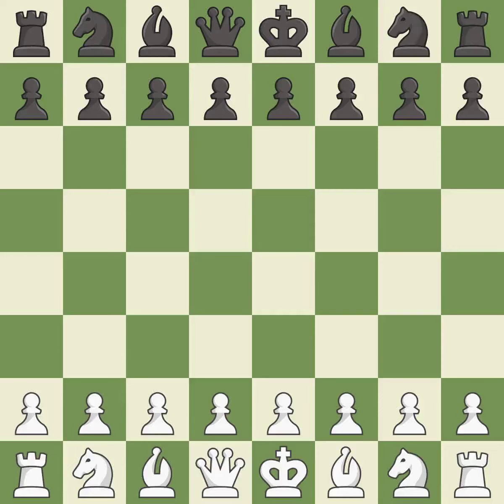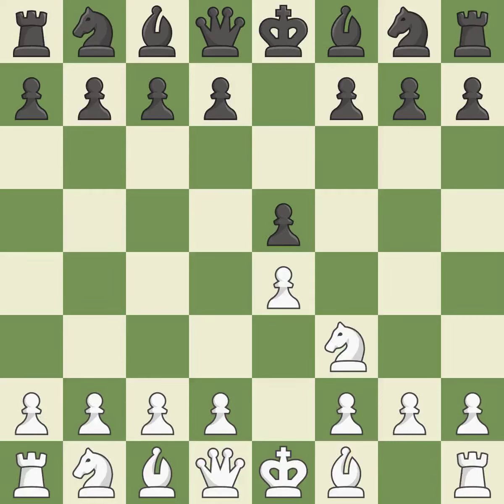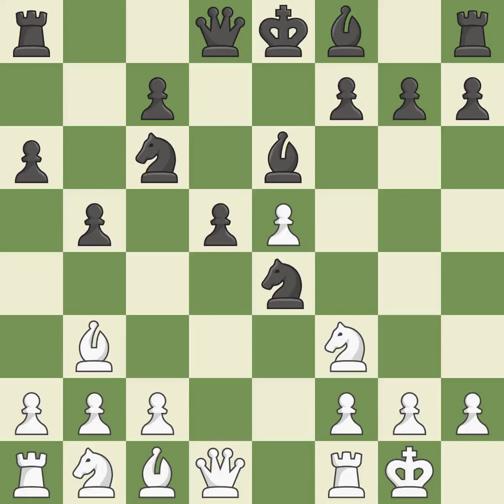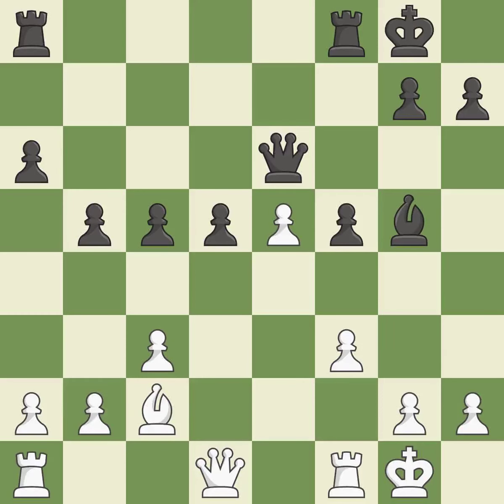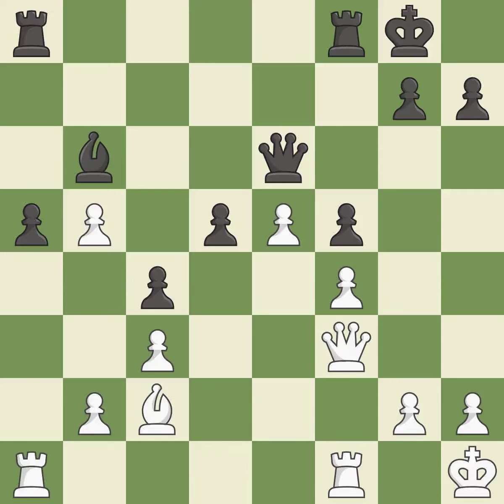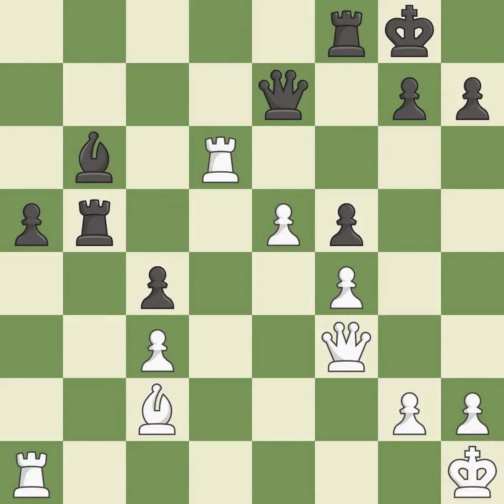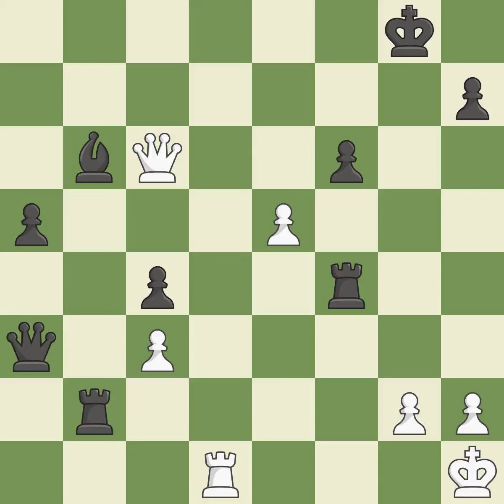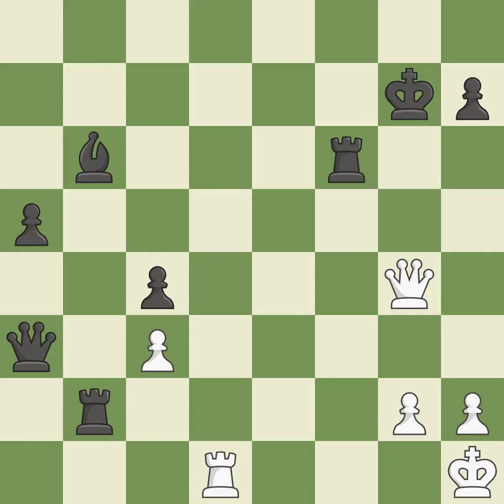White Kasparov Garry (RUS), Black Magerramov Elmar (AZE),Ruy Lopez Opening: Morphy Defense, Open, C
Ruy Lopez Opening: Morphy Defense, Open, Classical Defense, 10.Nbd2 O-O 11.Bc2 f5 12.Nb3, Event , Site Baku (Azerbaijan), Date 1976, White Kasparov Garry (RUS), Black Magerramov Elmar (AZE), Result 0-1, ECO C83, WhiteElo 2812, BlackElo 2526, Remark